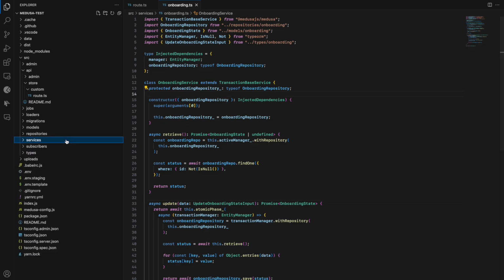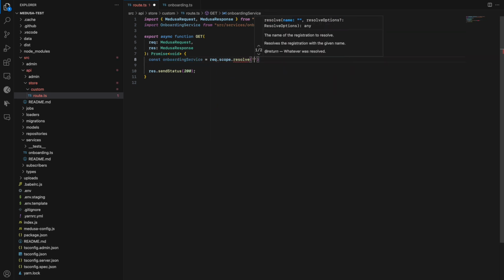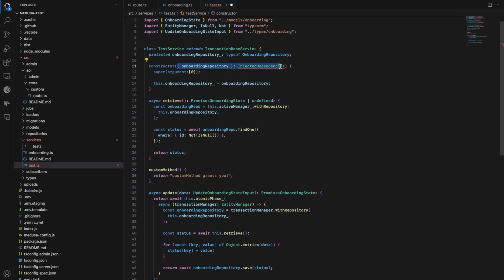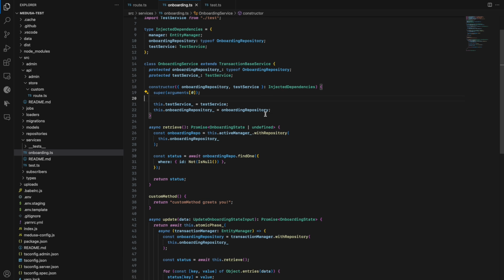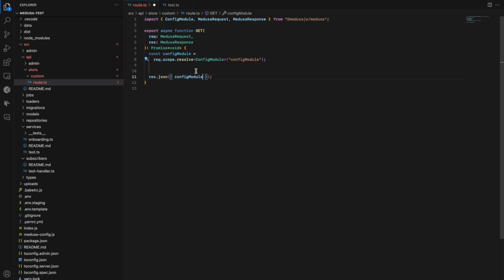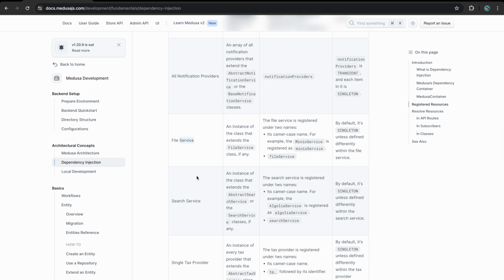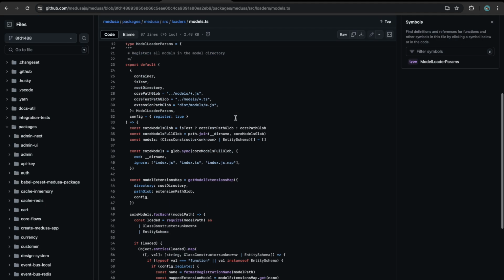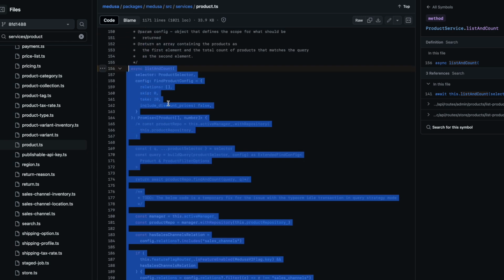Dependency Container & Injection | Medusa Development Course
Harness the power of Medusa's dependency injection and container system for flexible and maintainable code architecture. These tools allow Medusa to efficiently manage and provide various services, making it easier to handle complex operations like database transactions, API requests, and service communication.

Medusa.js is the most popular open-source platform for commerce. It is modularized and has built-in customization framework. All commerce logic ready out of the box. Modularized architecture.

Course is made by Viktor Holik, Software Engineer at Rigby - Medusa Experts